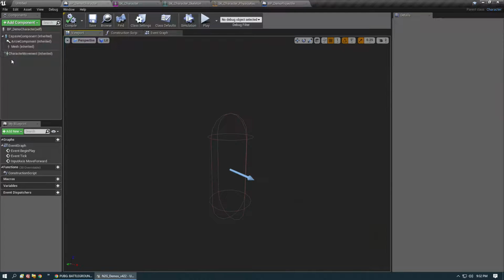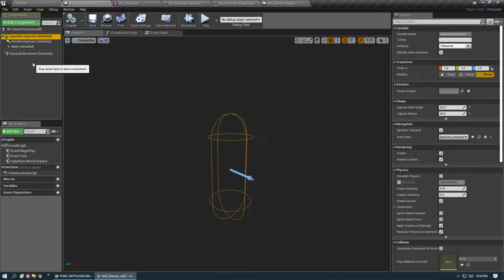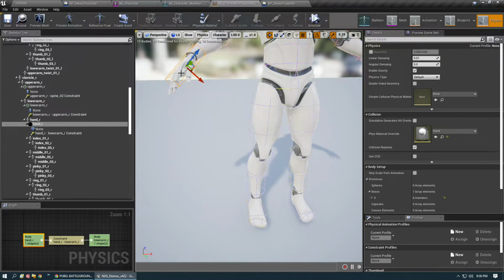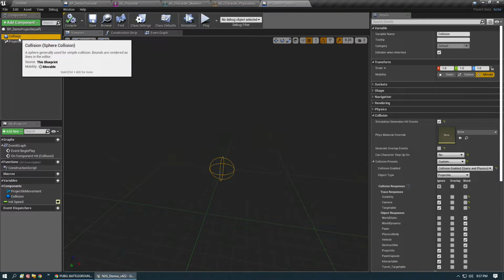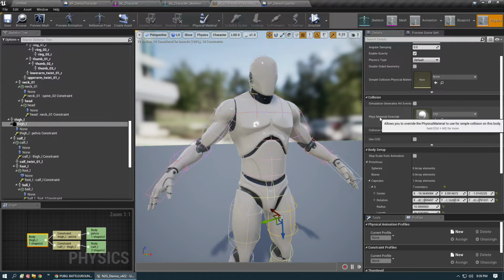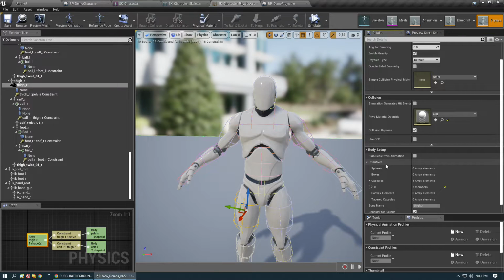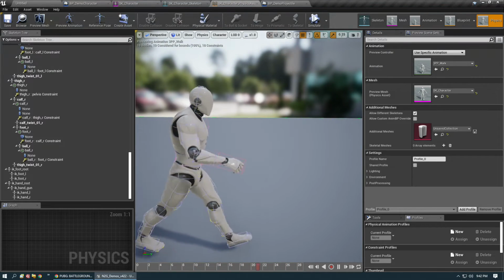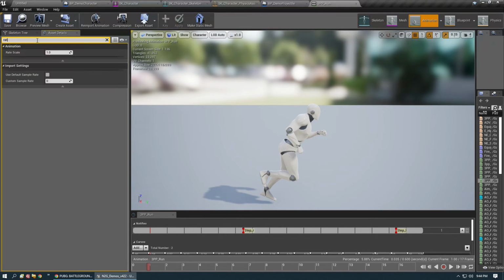UE4/5 - Character Class Overview